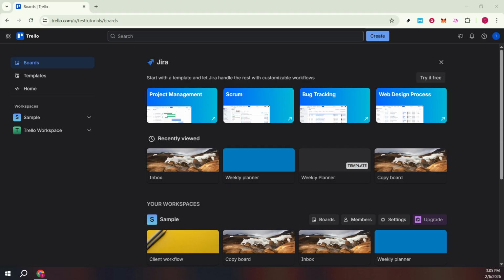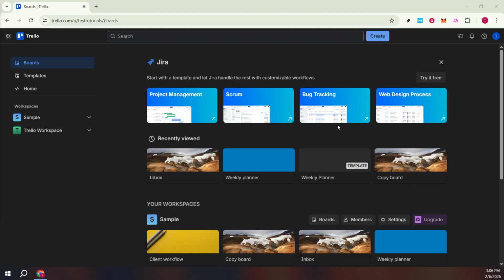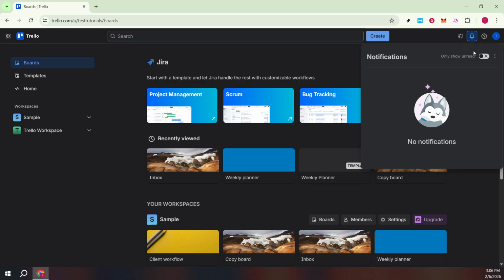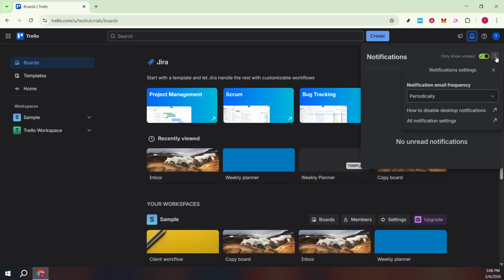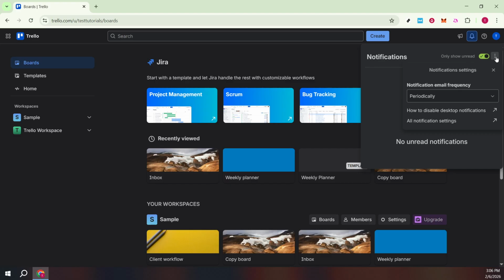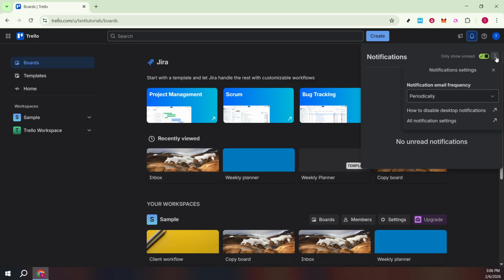How To Use Trello Notifications [2026 Guide]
How To Use Trello Notifications